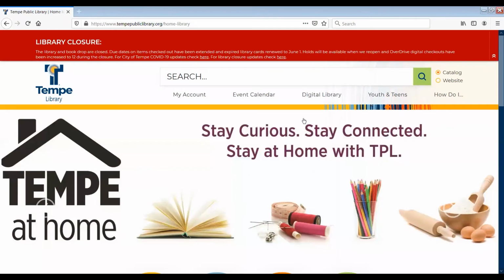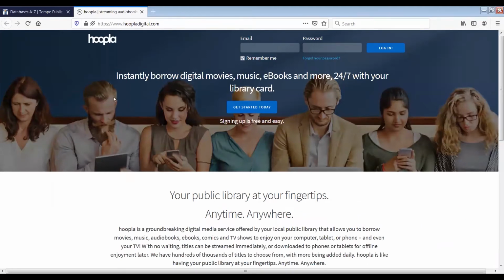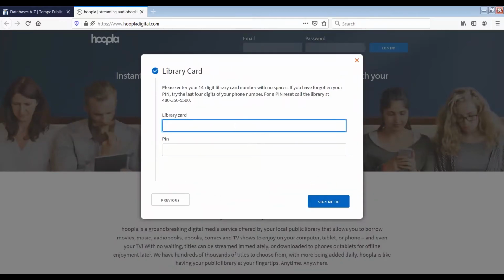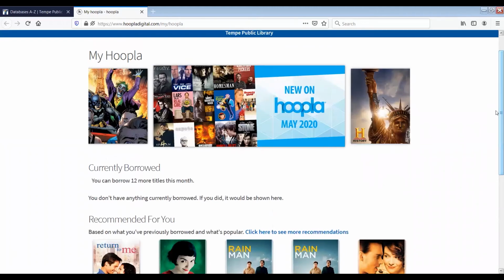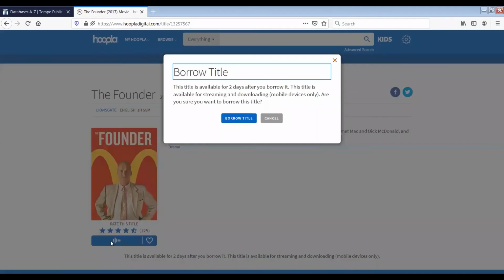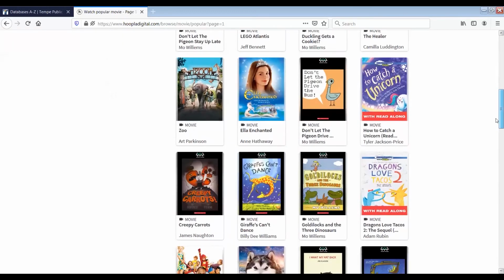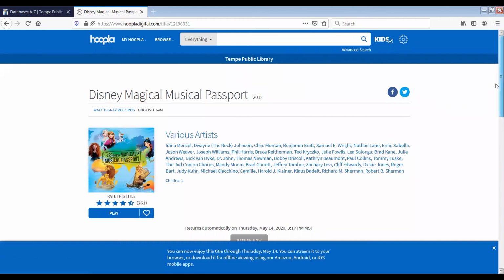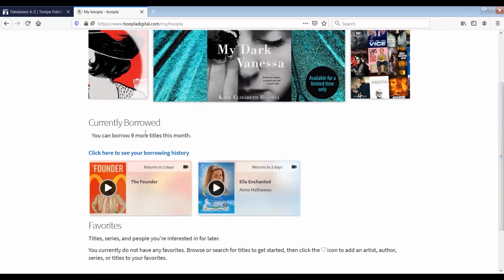Library - Hoopla Tutorial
This helpful video will teach you how to use Hoopla for all of your digital entertainment needs.